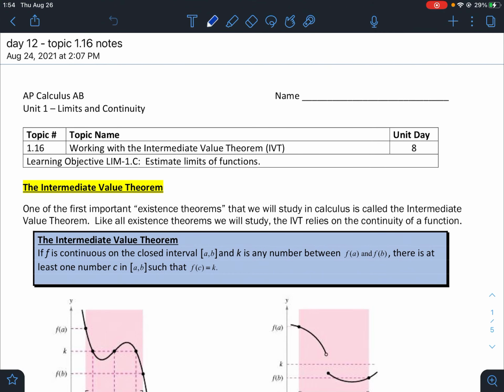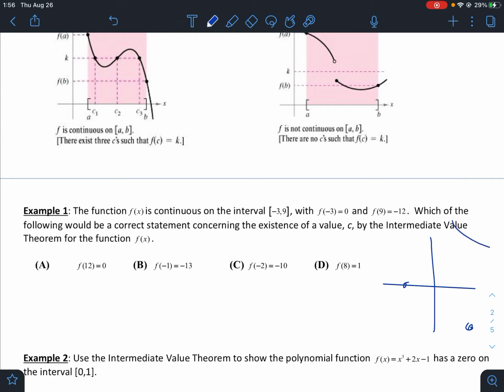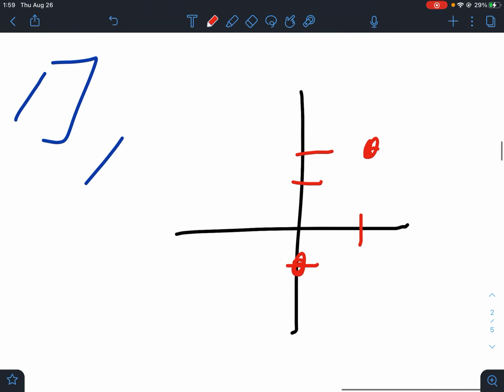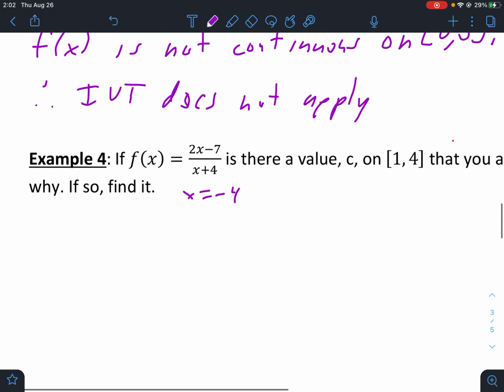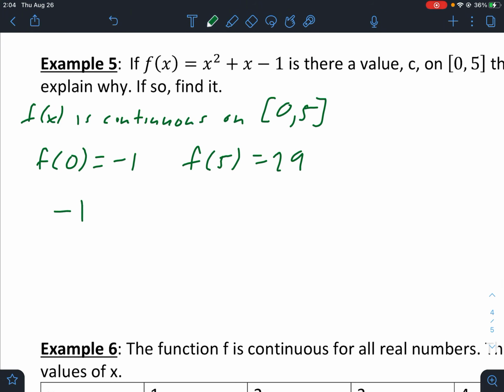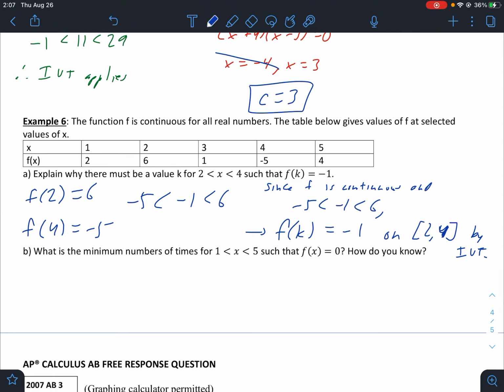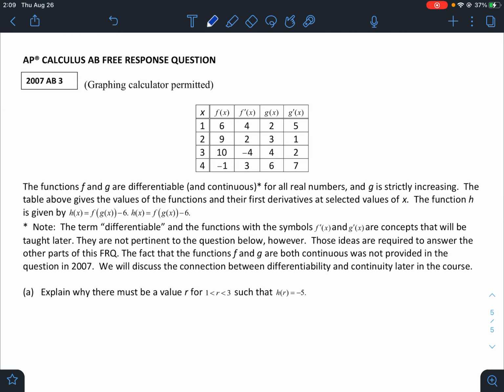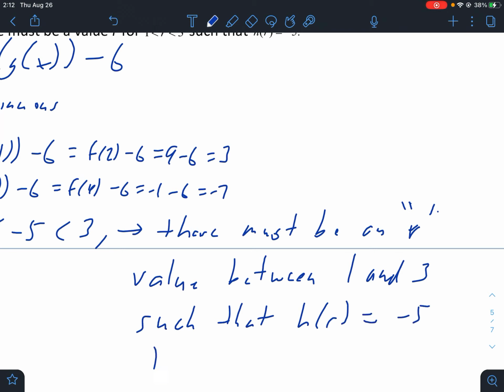Calculus AB - the Intermediate Value Theorem